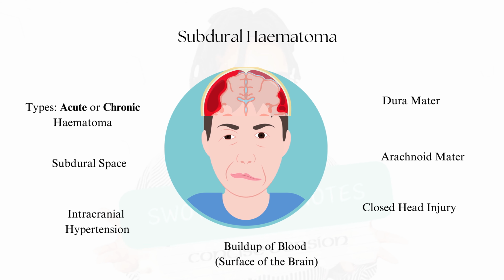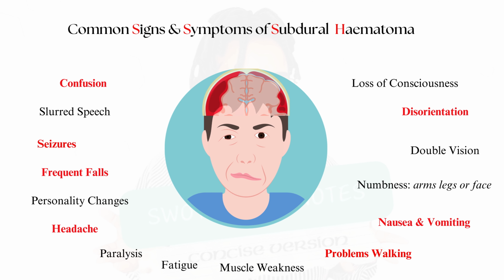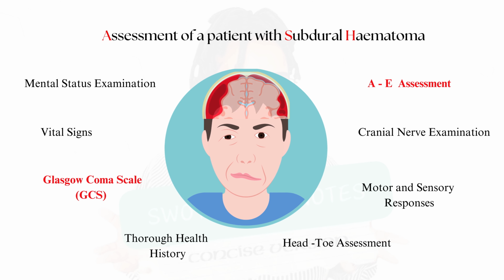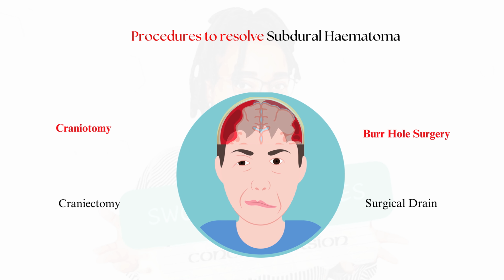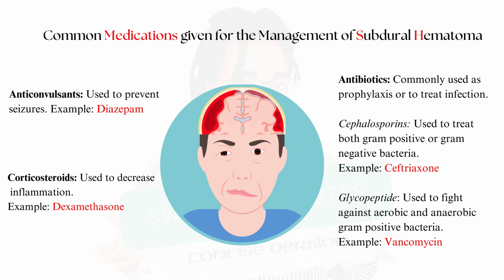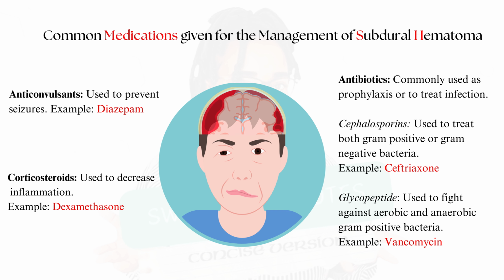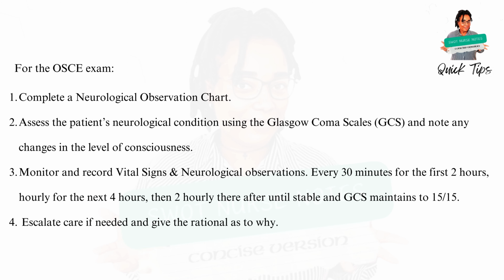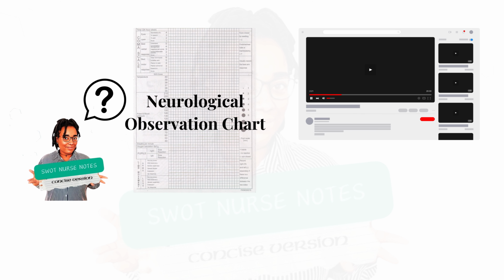OSCE: Subdural Haematoma Part1 - SWOT NURSE NOTES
With subdural haematoma neurological deterioration is common and therefore a thorough assessment should be done prior to medical interventions. Watch video to prepare for the OSCE exams. Study with SWOT NURSE NOTES.